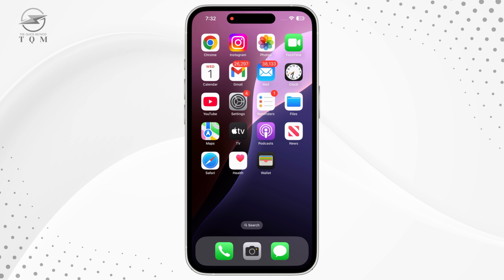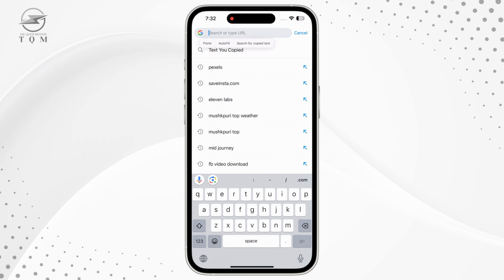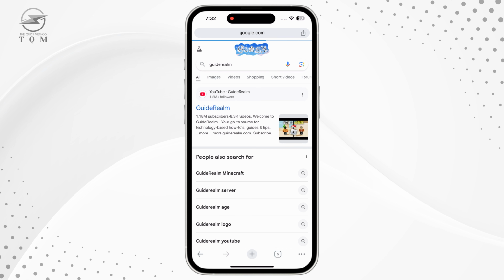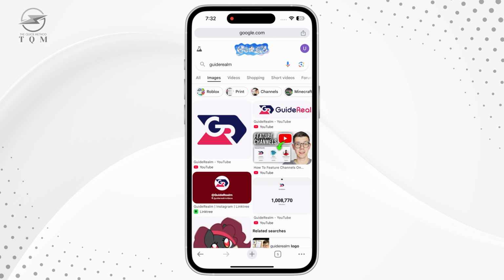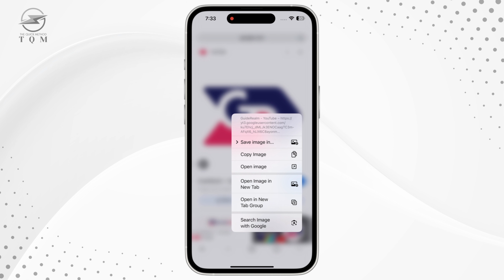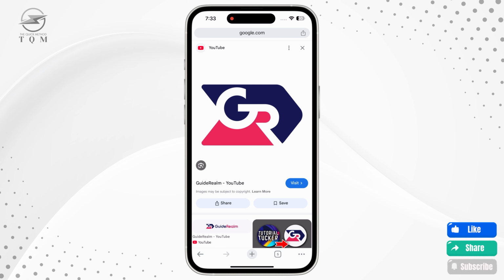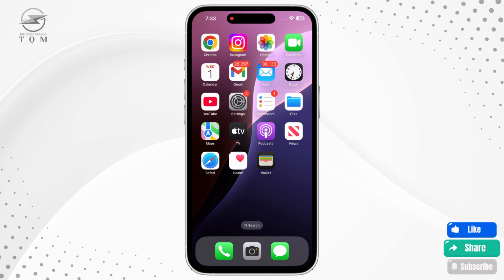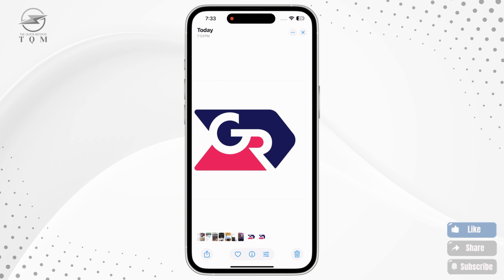Download Images From Google To Gallery On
Title: How to Get to the First iMessage on iPhone

Description:
In this video, we’ll show you how to quickly get to the first iMessage in any conversation on your iPhone. Whether you're trying to revisit an old chat or find important messages from the start, we’ll guide you through the steps to jump to the first message without endless scrolling. Learn how to use search functions, scrolling shortcuts, and iPhone features to locate your first iMessage easily. Watch now and save time navigating through your conversations!

You said:
write me a SEO optimized description for youtube video title'Download Images From Google To Gallery On
ChatGPT said:
ChatGPT
Title: How to Download Images from Google to Gallery on Android

Description:
In this video, we’ll show you the easy steps to download images from Google directly to your Android Gallery. Whether you're saving pictures for offline use or organizing your favorite images, this tutorial will guide you through the process of downloading photos from Google Search and storing them in your gallery for easy access. Learn how to quickly save images on your Android device without any hassle and keep your photos organized. Follow along with this step-by-step guide to start downloading images from Google today!